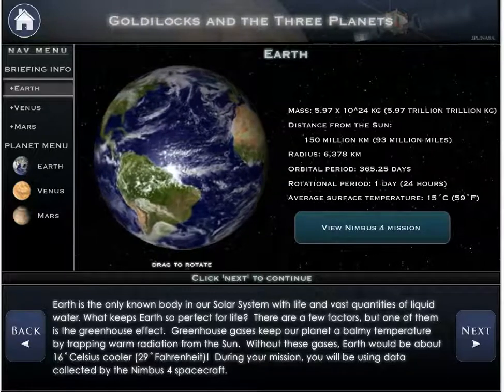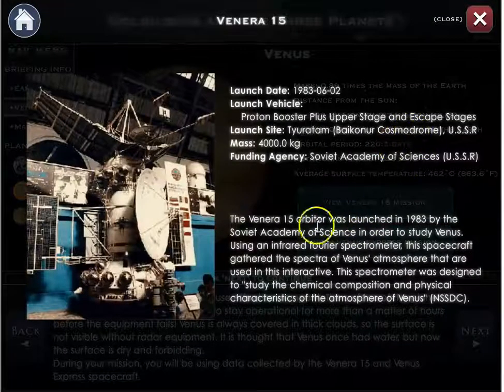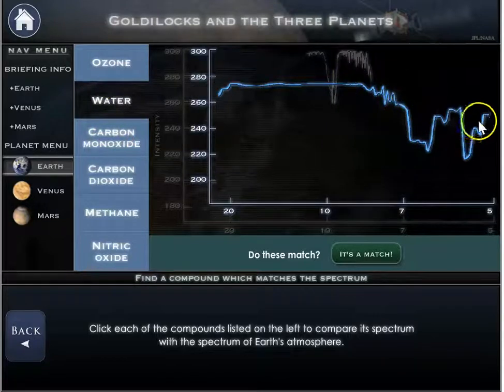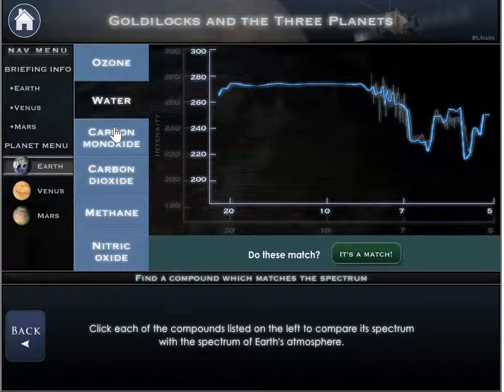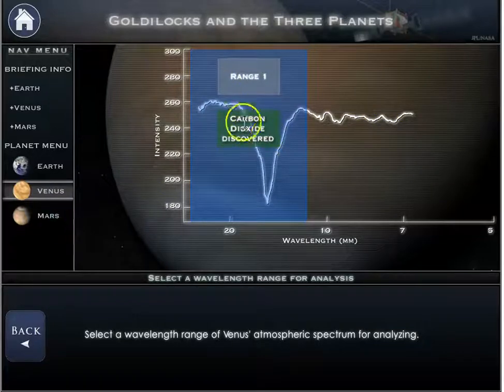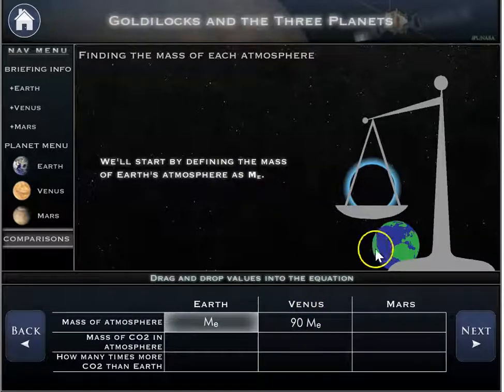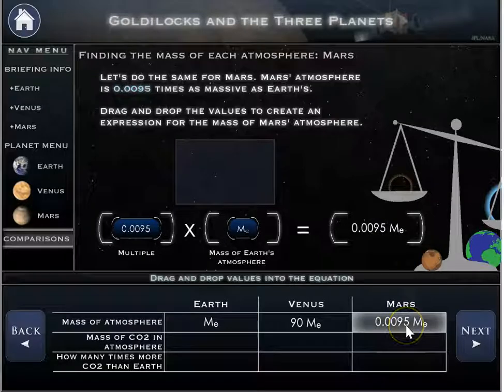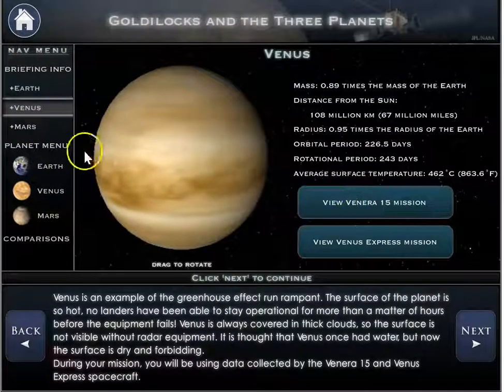Goldilocks and the Three Planets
Student help instructions for the "Goldilocks and the Three Planets" simulation on the lasp site